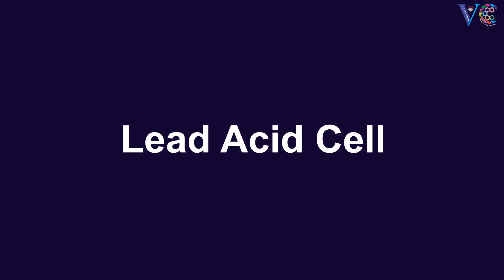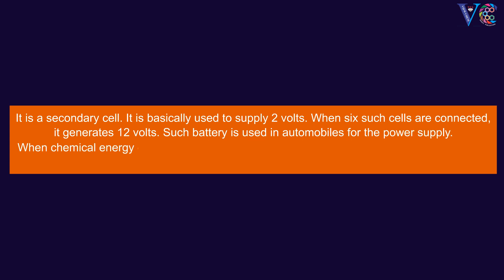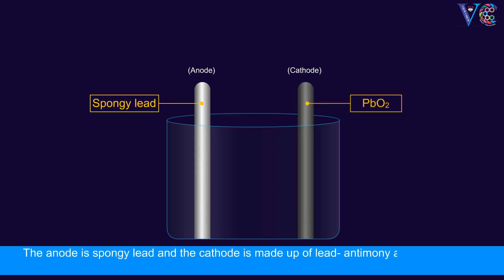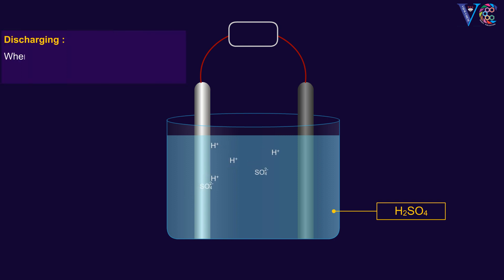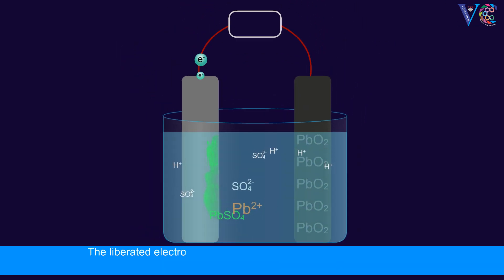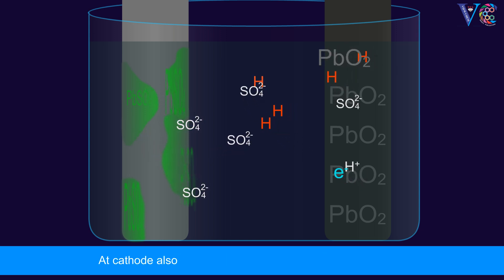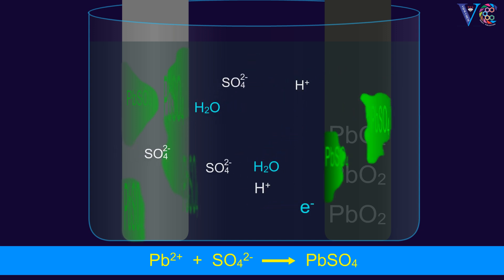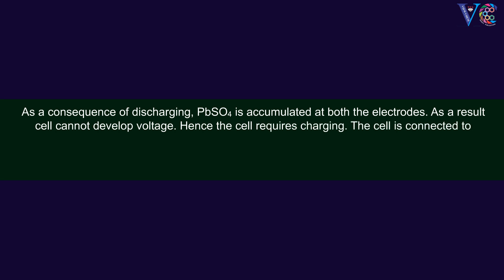Lead – Acid cell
In this animation,  the structure and the functioning of Lead-Acid cell is explained.